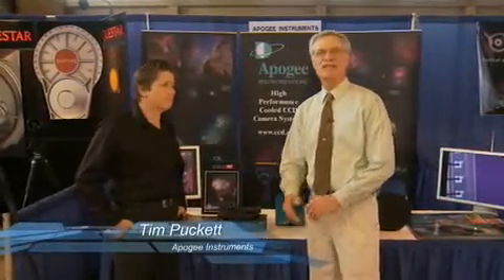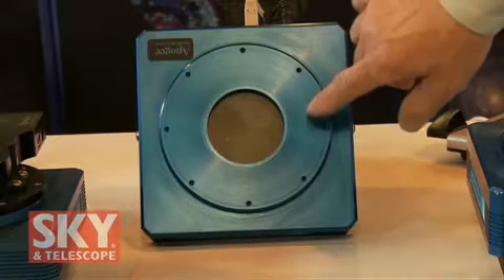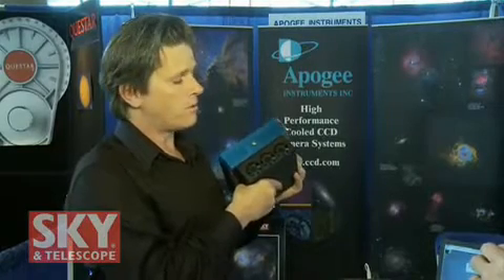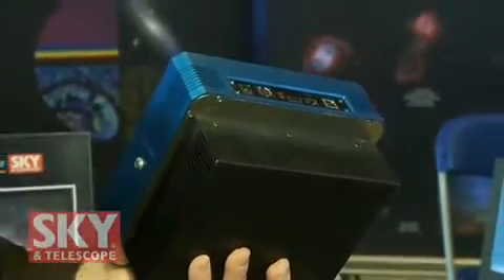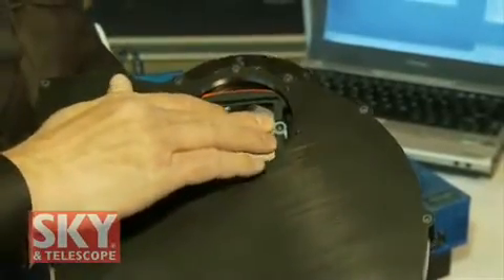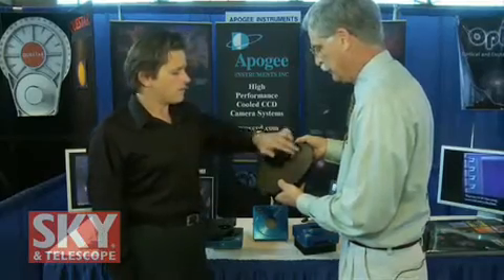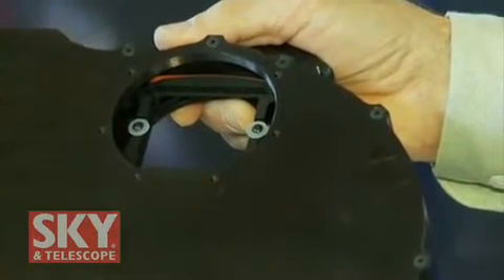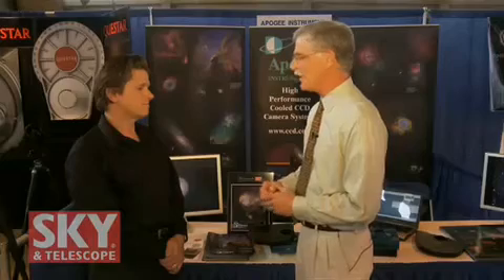Apogee Instruments at NEAF 2009 - Sky & Telescope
S&T senior editor Dennis DiCicco talks to Apogee Instruments about its new products at the NorthEast Astronomy Forum 2009